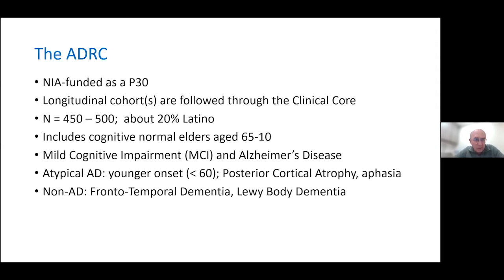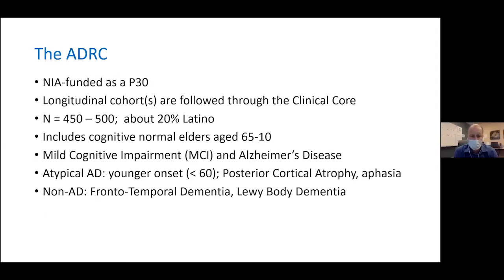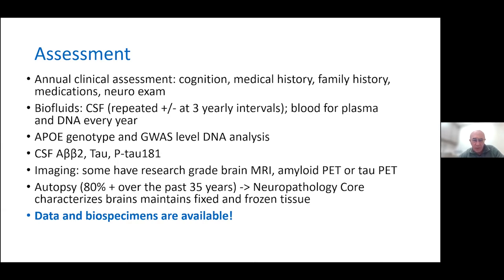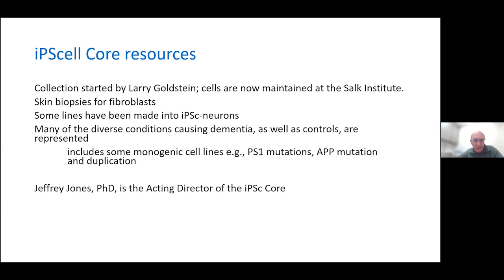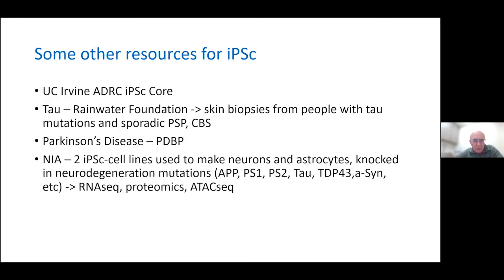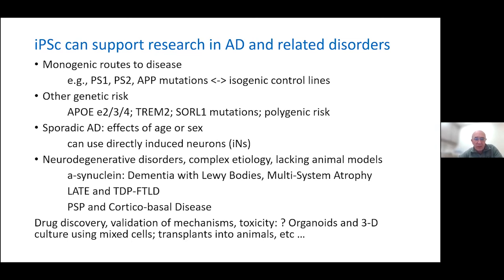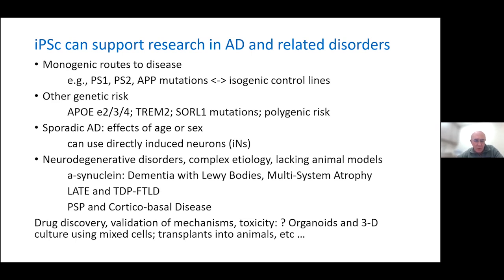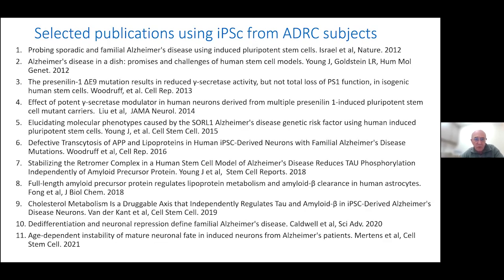ADRC iPSC Core overview- Douglas Galasko, MD